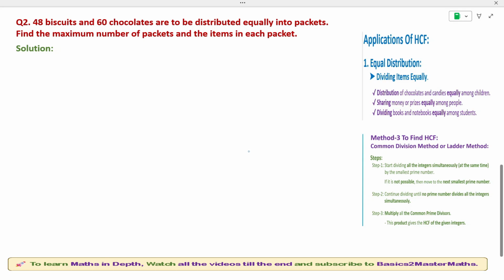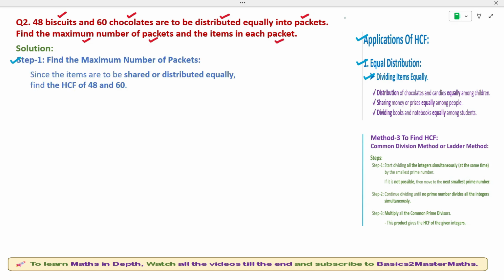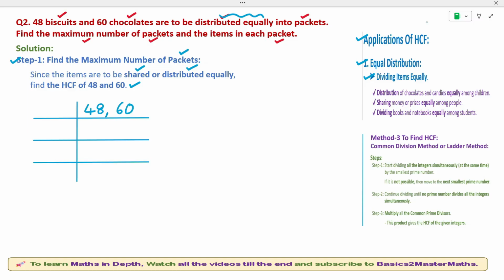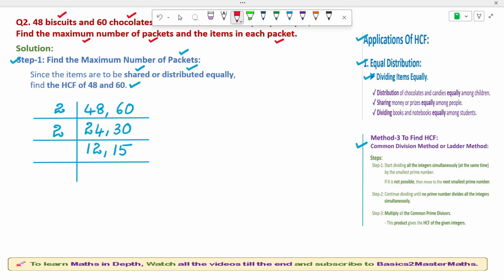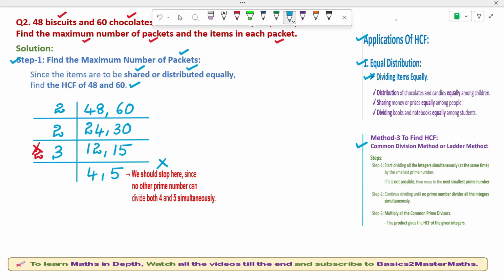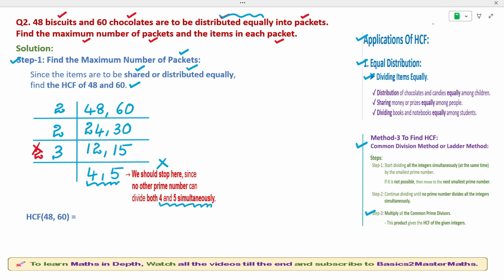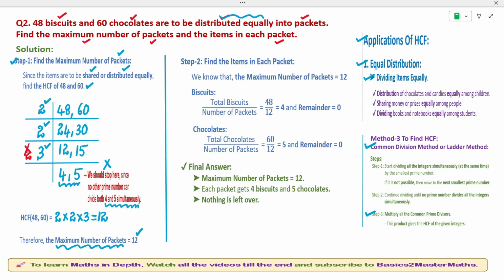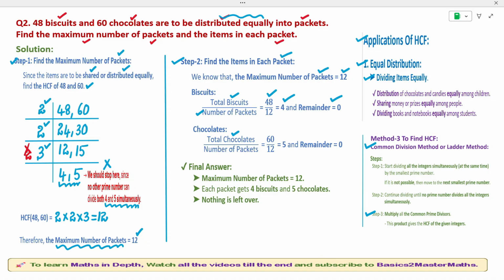Tricky HCF Word Problems for Exams | How to Solve HCF Distribution Questions Step-by-Step | Q_02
Learn how to solve this important HCF Word Problem on Equal Distribution into Packets step-by-step.

In this video, we solve questions like:
✔ 48 biscuits and 60 chocolates are to be distributed equally into packets.
Find the maximum number of packets and the items in each packet.
✔ A shopkeeper wants to pack 48 biscuits and 60 chocolates equally into packets.
Find the greatest number of packets possible and the items in each packet.
✔ 48 biscuits and 60 chocolates are to be packed into identical packets without any remainder.
Determine the maximum number of packets and the contents of each packet.
✔ Find the greatest number of equal packets that can be made using 48 biscuits and 60 chocolates. Also find the number of items in each packet.

In this video, you will learn:
✔ How to Find HCF of 48 and 60 By Common Division Method
✔ How to identify HCF application questions
✔ How to find the maximum number of equal packets
✔ How to distribute items equally without remainder
✔ Step-by-step HCF solution using easy methods

🎯 Useful For:
✔ CBSE / ICSE Students
✔ Class 5, 6, 7 & Foundation Maths
✔ Olympiad & Competitive Exam Preparation